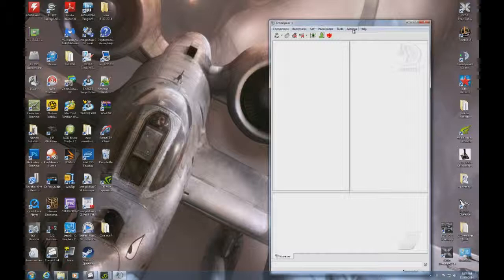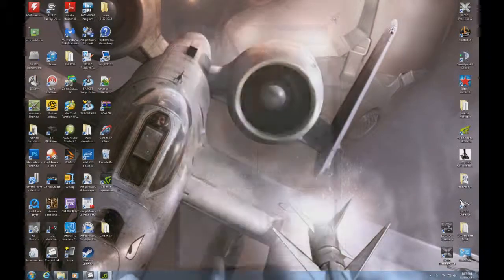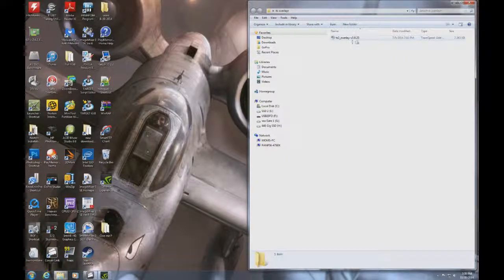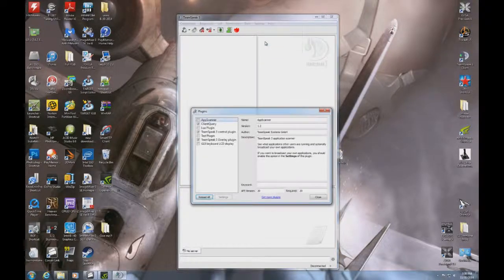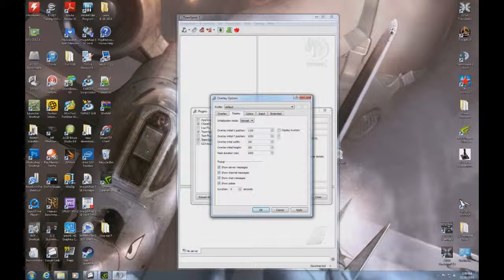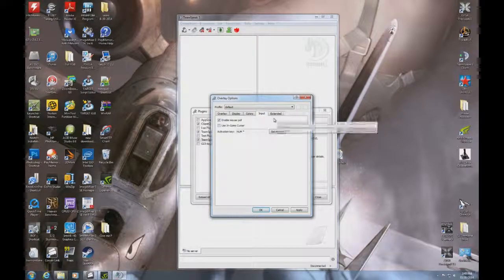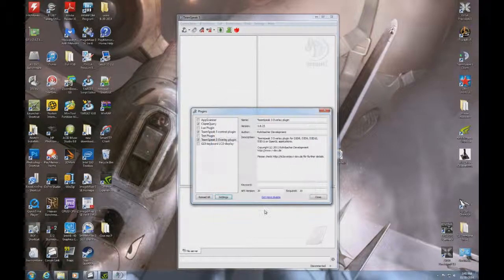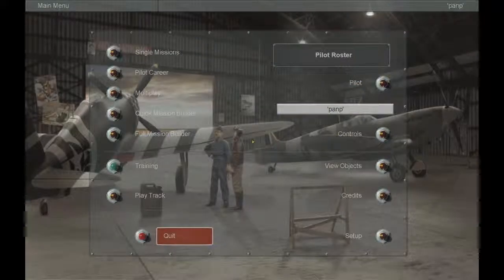TeamSpeak Overlay Working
Description
Get your teamspeak Overlay working